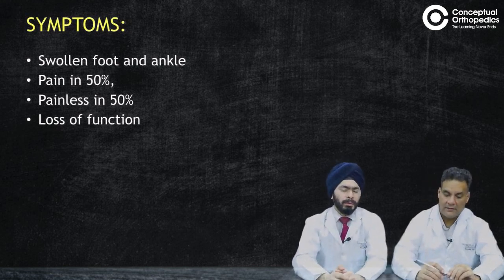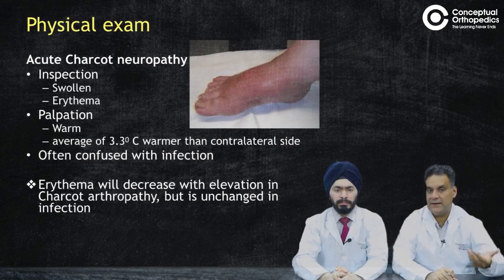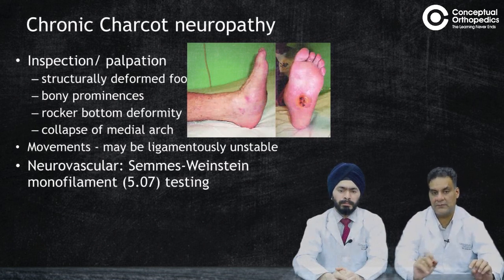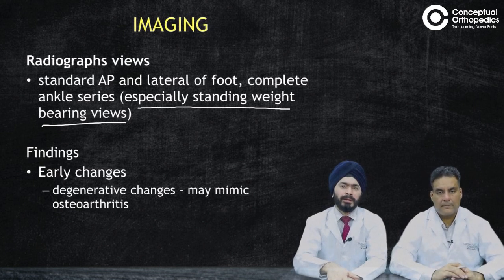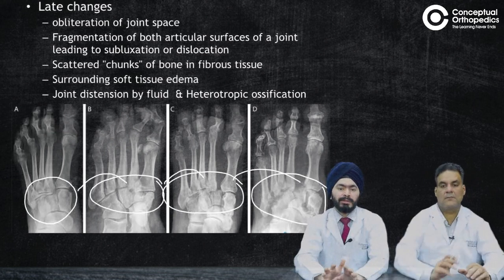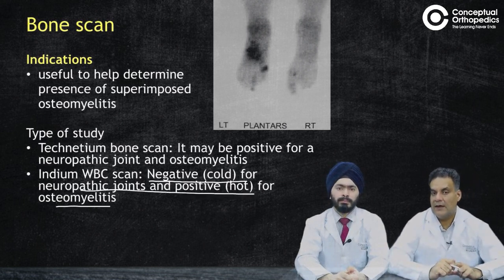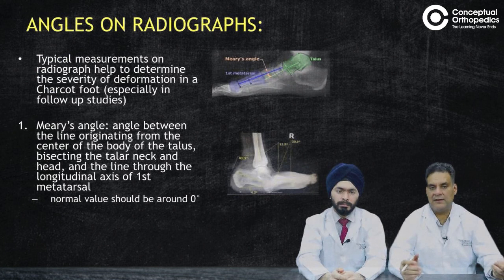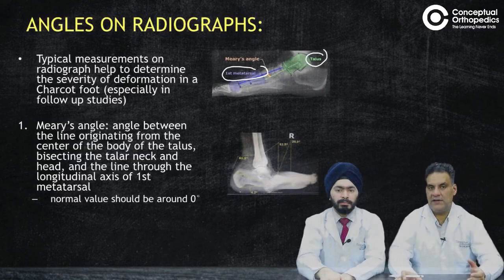Most Recommended Video @ConceptualOrthopedics : Charcot's Joints 🧍🌿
Watch and learn as two exemplary surgeons come together to talk about the clinical features and investigations in a case of charcot's foot.